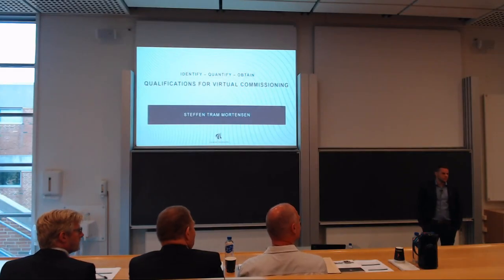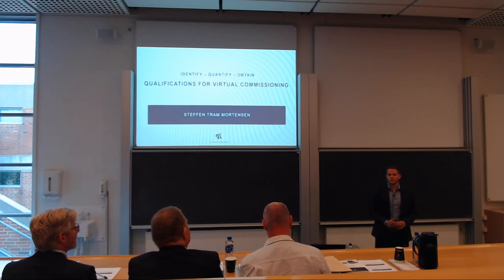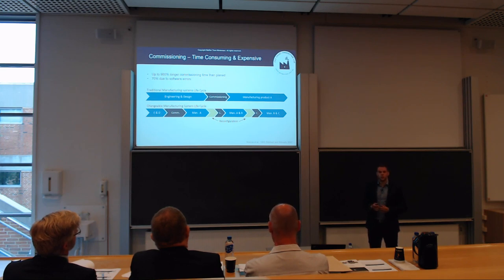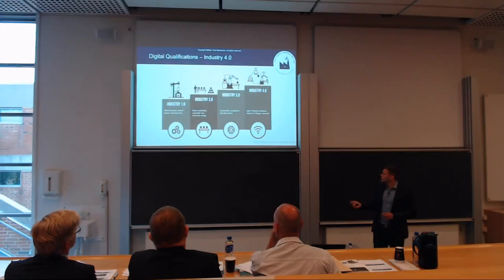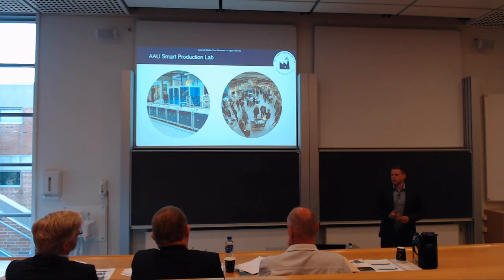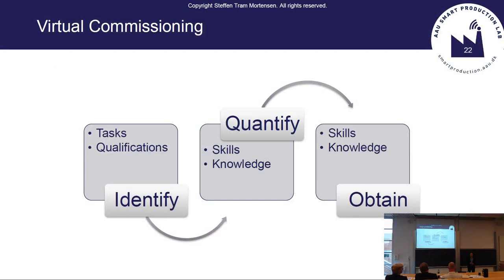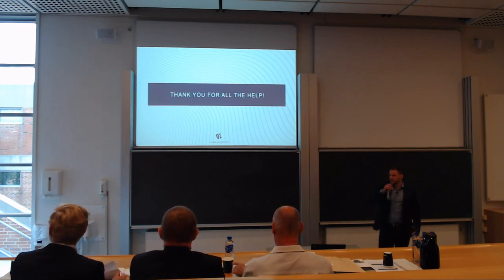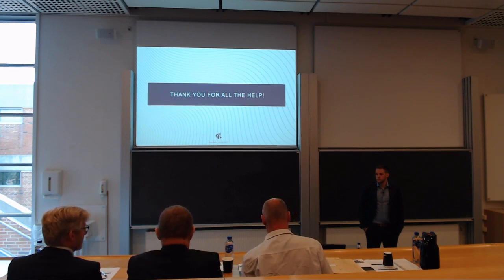Steffen's PhD defence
This is the PhD defence of Co-founder Steffen T. Mortensen. The presentation was given at Aalborg University 29. August 2019. The title of the PHD was ’Identify – Quantify – Obtain - Qualifications for virtual commissioning’ .

The PhD decilitation topics are learning factories, virtual commissioning, changeable manufacturing and, of course, our research on consciousness games